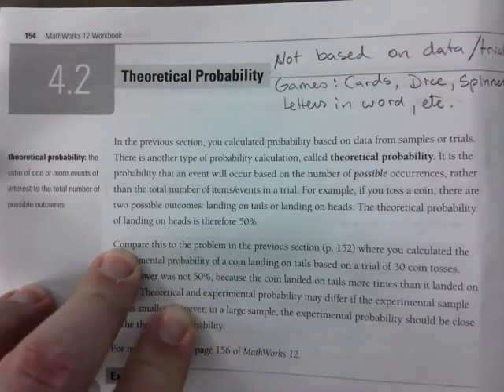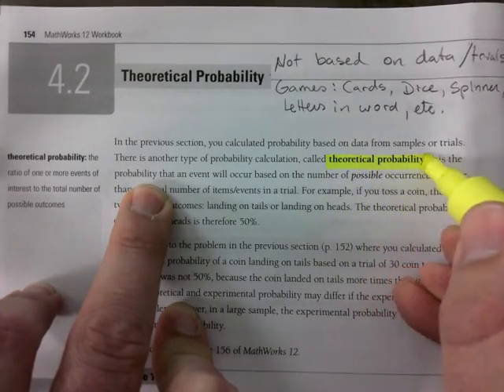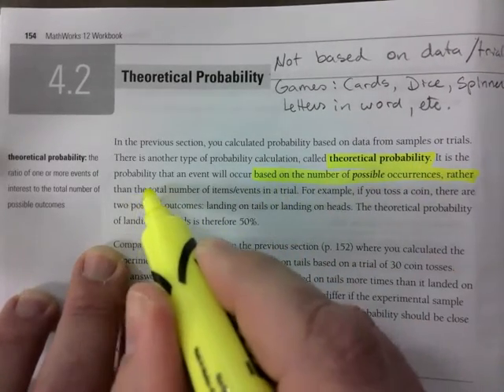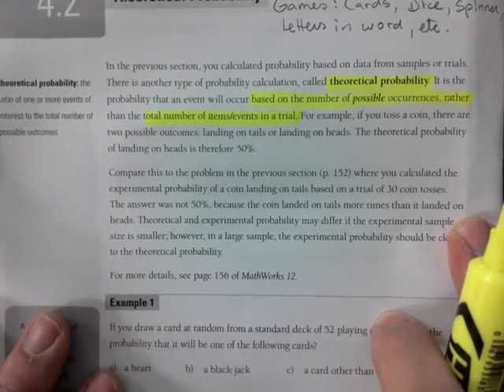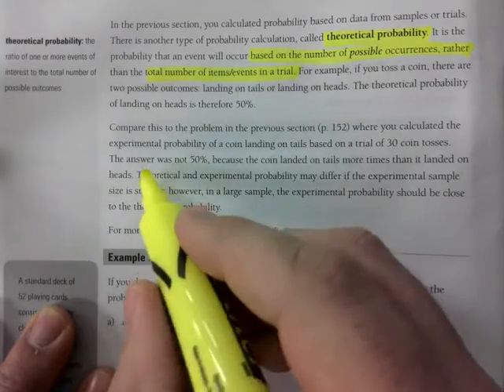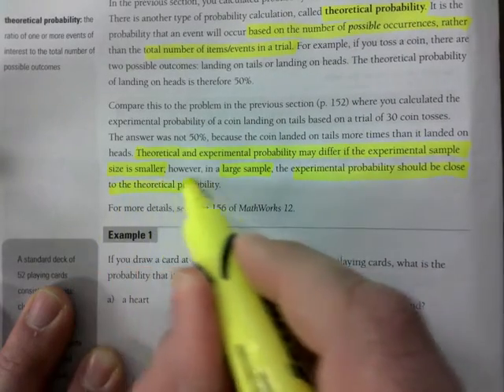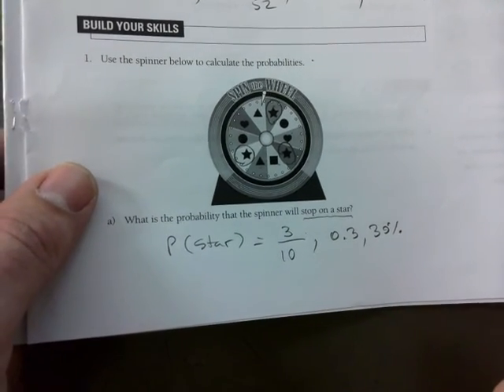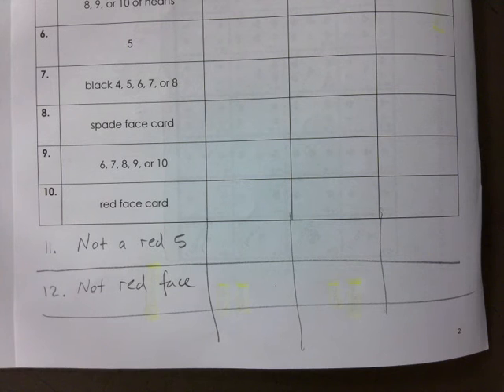ESMR4S 04 THEORETICAL PROBABILITY GAMES